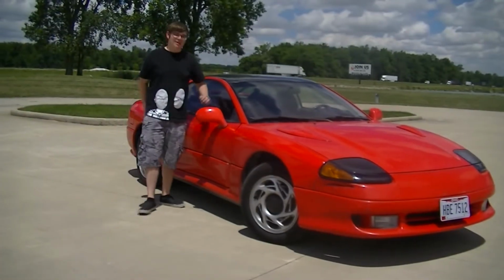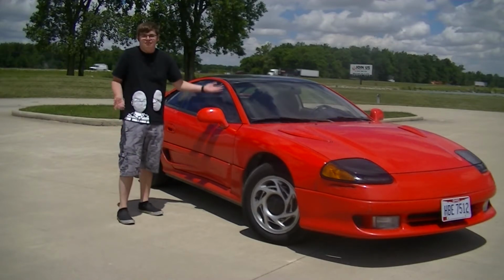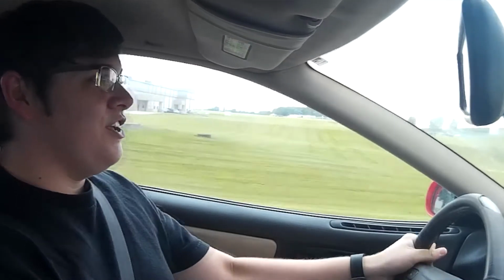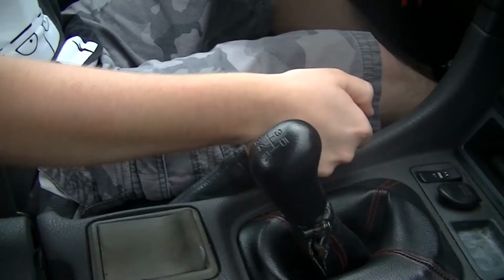Let's Drift! - Sam's Game Room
Starring- Wind. sorry.

I want to learn about drifting, so let's jump right in and go for it! Can I master the art of the slide? Can Ryan master the Japanese language? Can my wallet master the repair bills for these cars? Watch to find out!

Thanks to Ryan for loaning his 240SX for use in the video and to Preston for operating the camera and helping to set up shots. Bonus thanks to Ryan for coming back to re-shoot after I realized the wind ruined half of the footage (and it's still bad, I know).

You can keep up to date with Sam's Game Room and get early notice about special events and livestreams by following Sam's Game Room on social media!

You can also buy nifty Sam's Game Room merch like shirts, mugs, bags, pillows, and even more at my Redbubble shop!